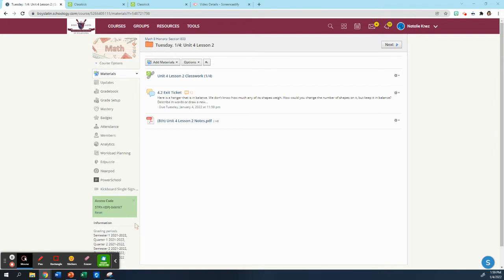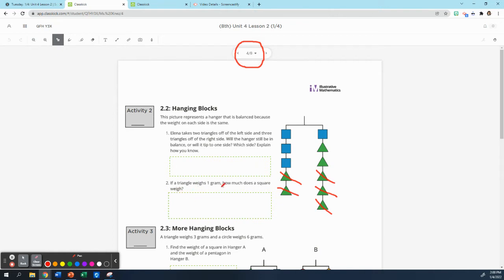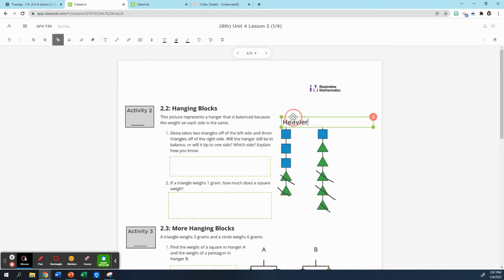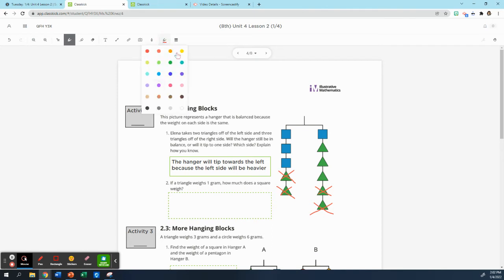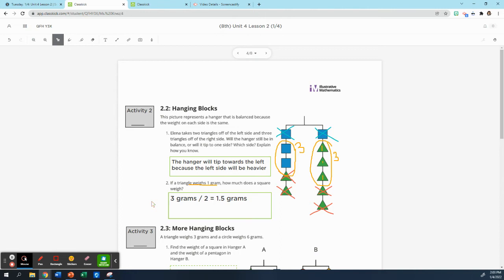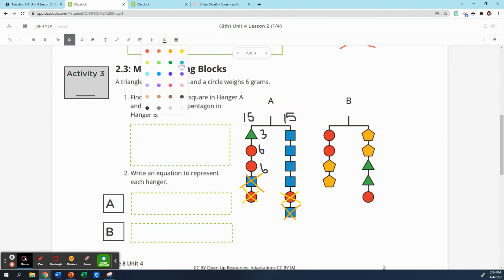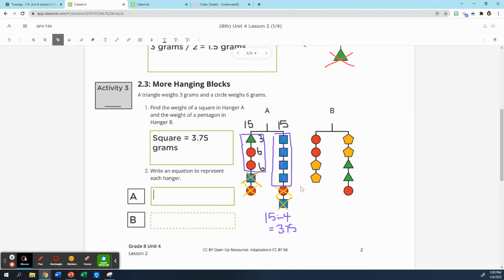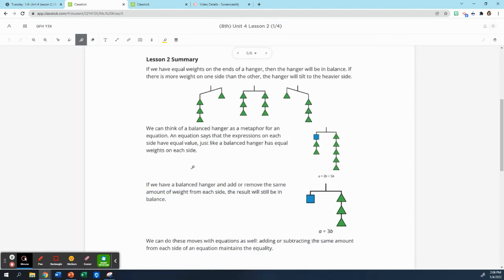(8th) Unit 4 Lesson 2 (1/4)